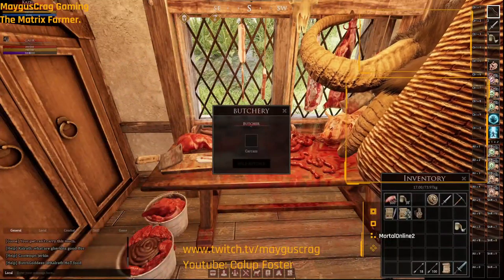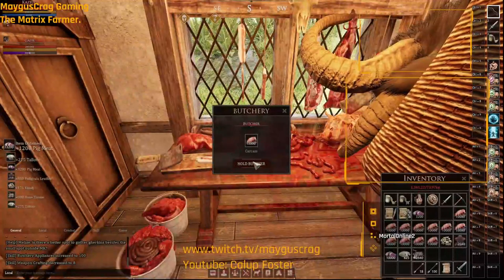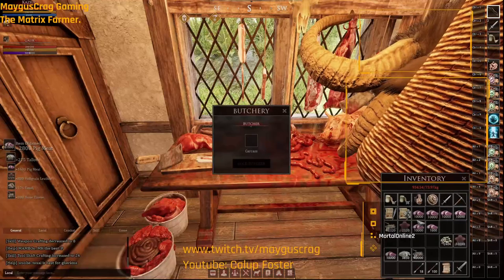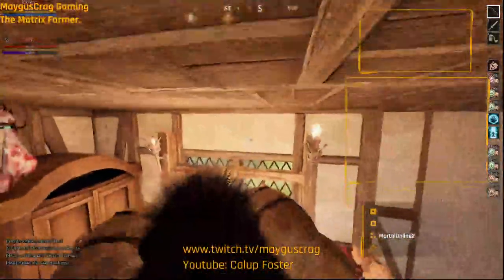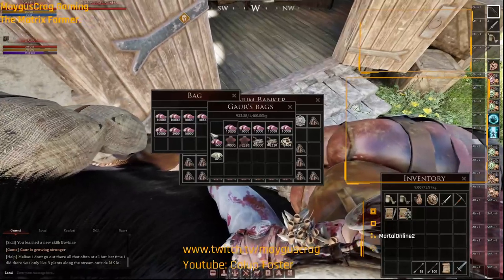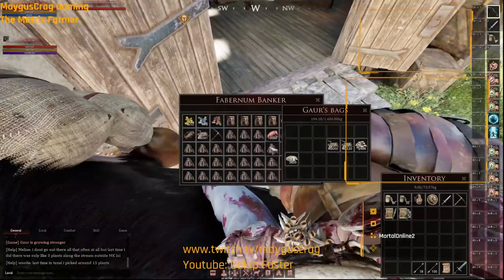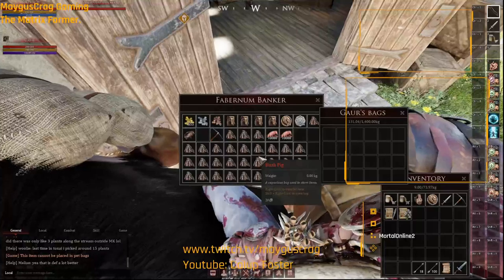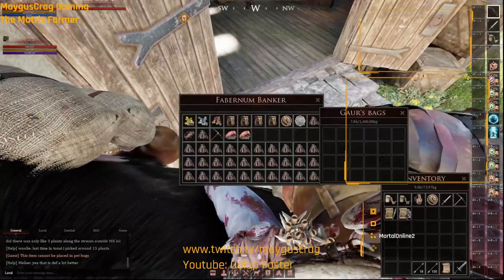Mortal online 2 butchering max skill/bonus with 140,000k pig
butchering with max skill and a heavy load using a Gaur for trasport.